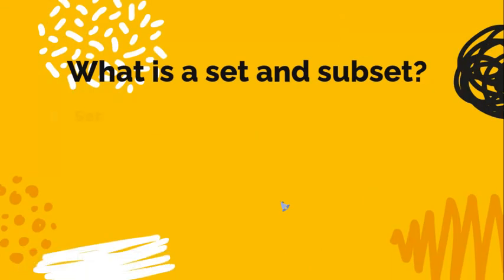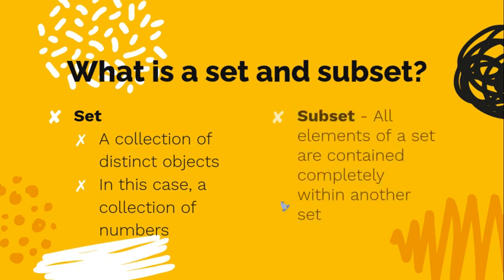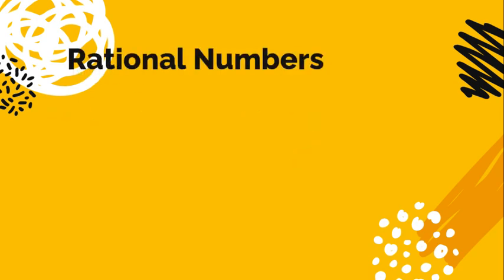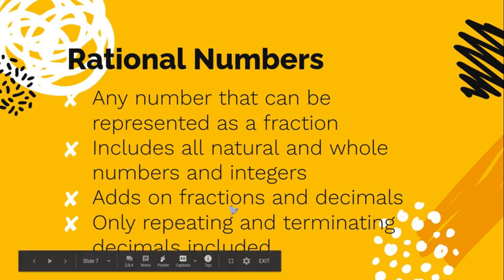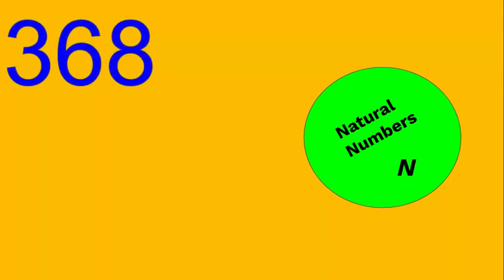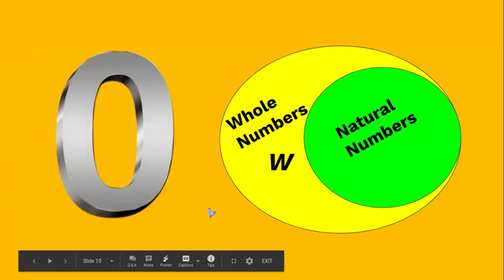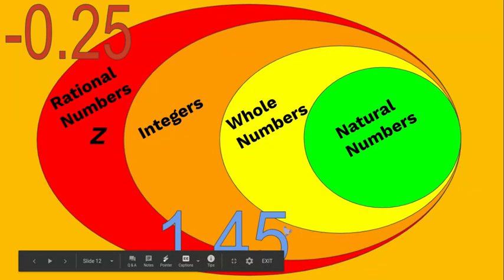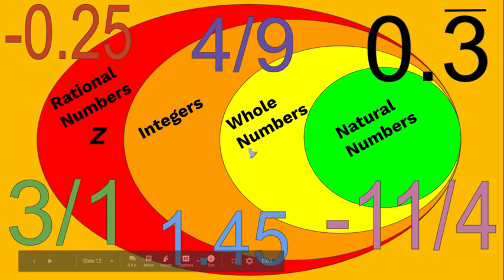7.2A Relationships Between Sets of Rational Numbers